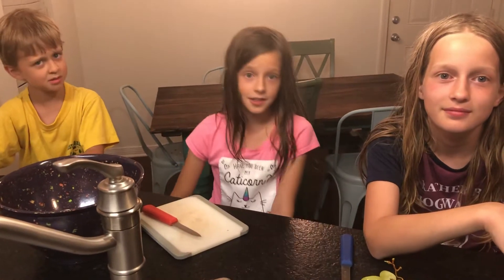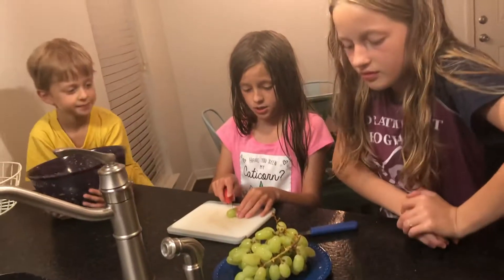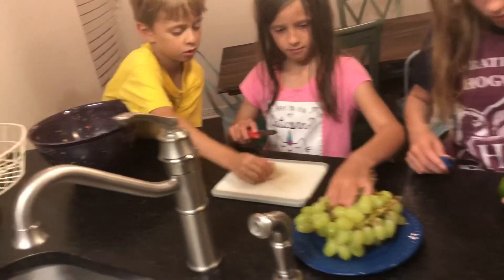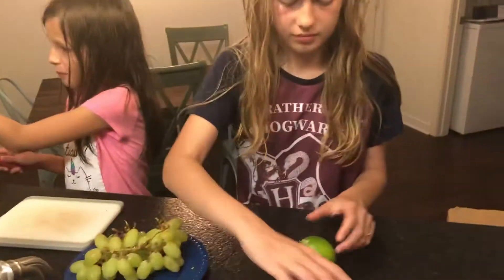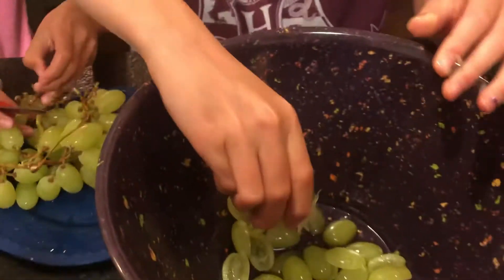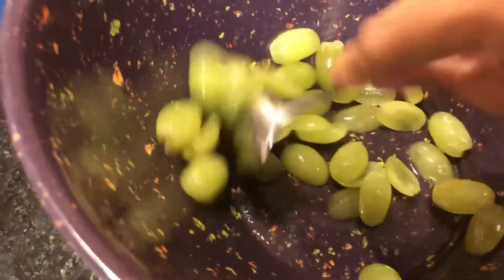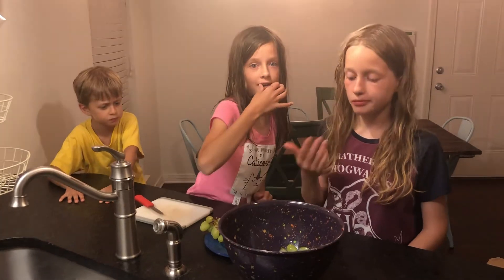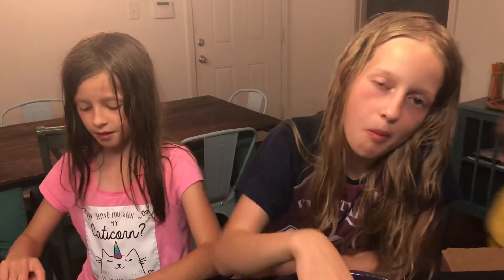Homemade Apple “Jolly Ranchers”